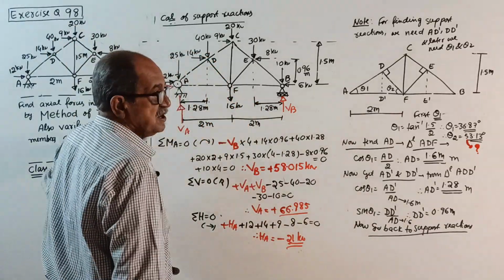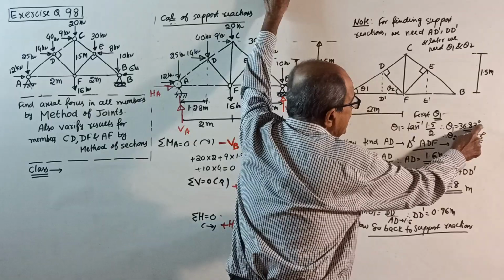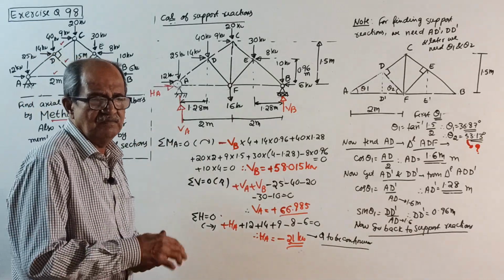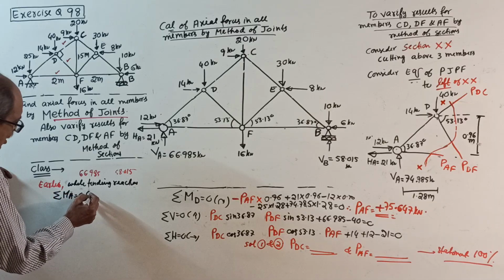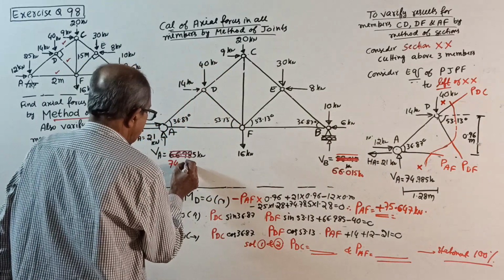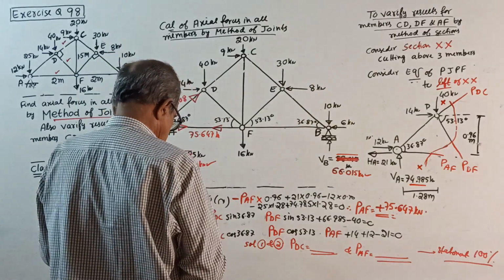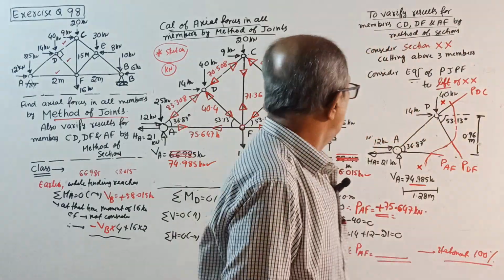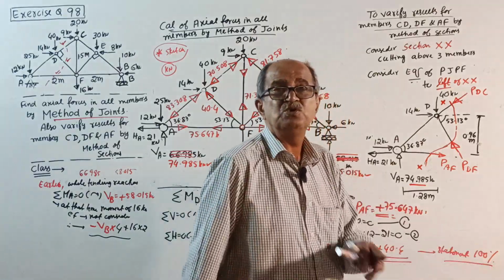Part5/Lecture 59/ Exercise Qs 98(both MOJs&MOSs) (with a lesson to all including me)